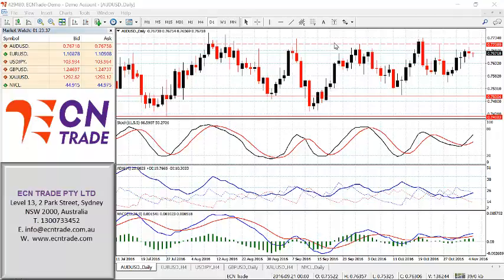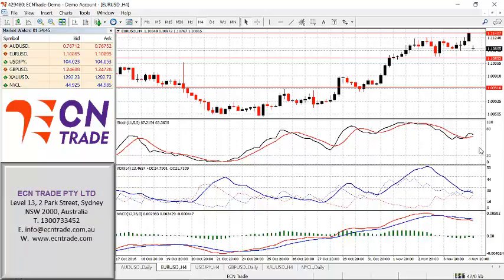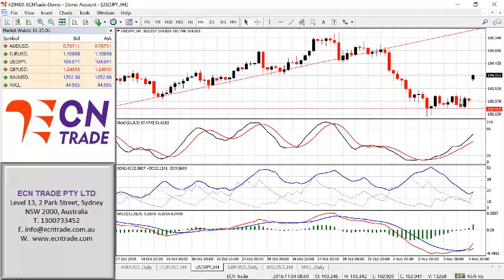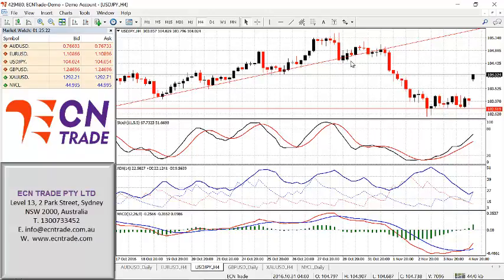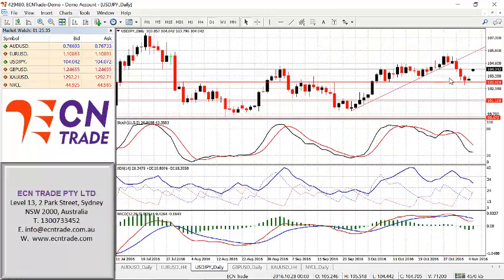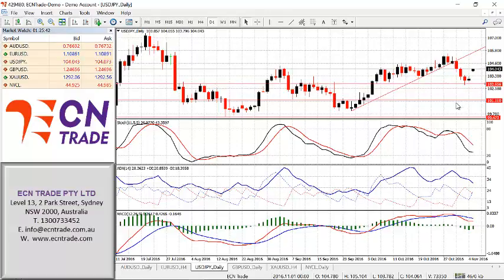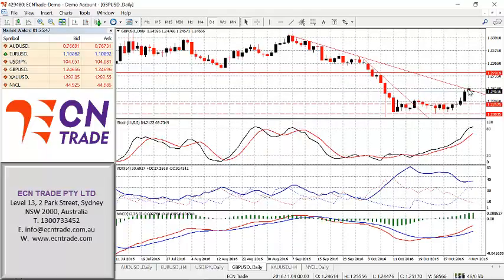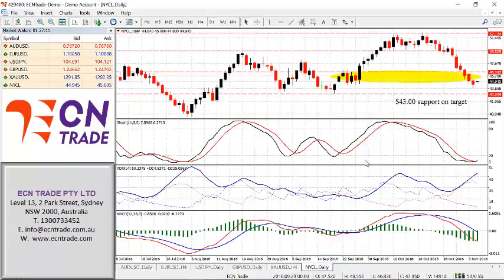ECN Trade Daily Video 7 Nov 2016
Last week’s bullish price action continues to inflict havoc for the market bears as the prices slowly close in on the 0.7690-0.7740 resistance zone! As the market bulls trend carefully towards this region, I would still be a ‘cautious bull’ due to the conflicting price pattern over the period of 3-months which has failed ‘11 times’ above 0.7700.